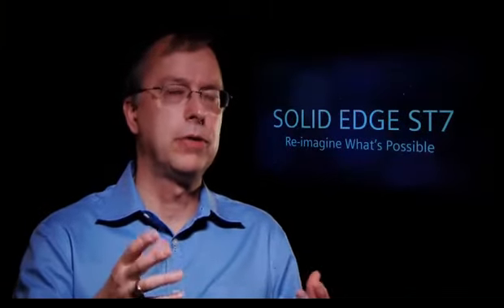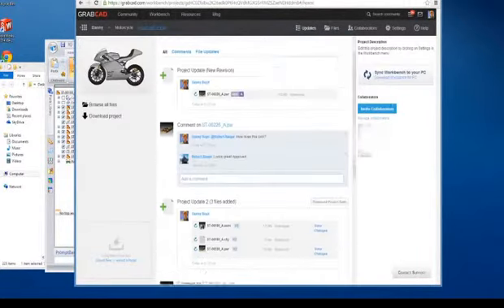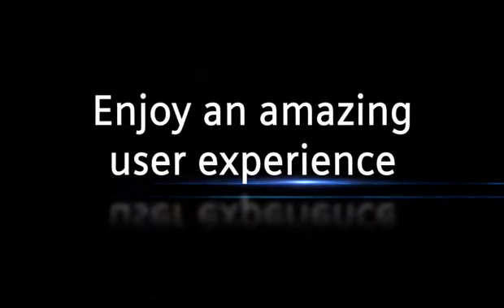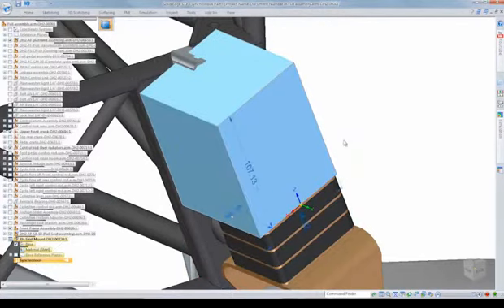Solid Edge ST7 présenté par Abisse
Découvrez en avant première les nouveautés de la dernière version ST7 de Solid Edge dont la sortie est annoncée pour l'été 2014.